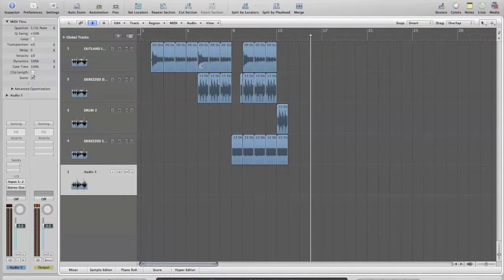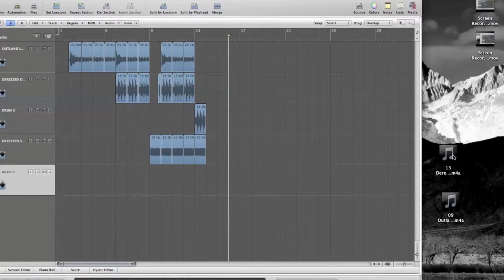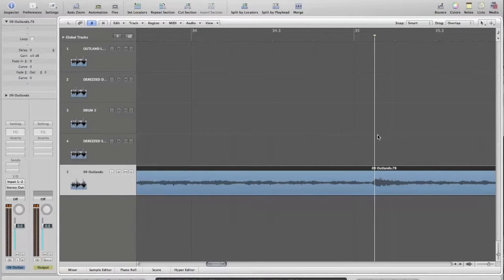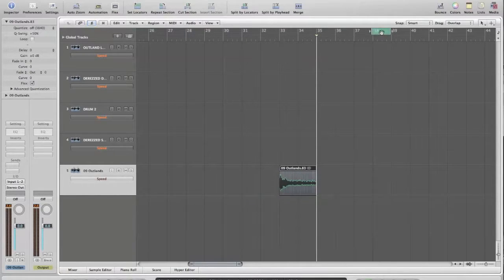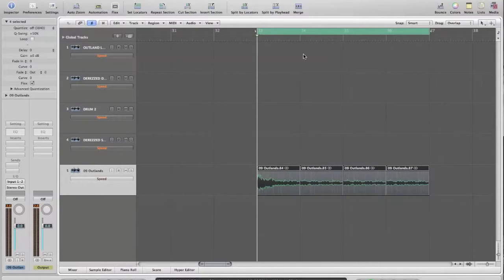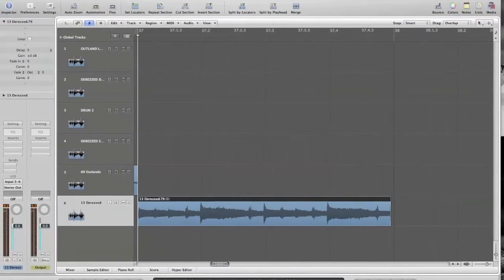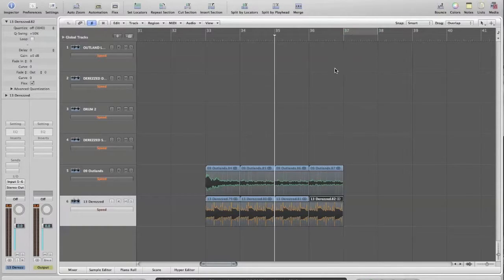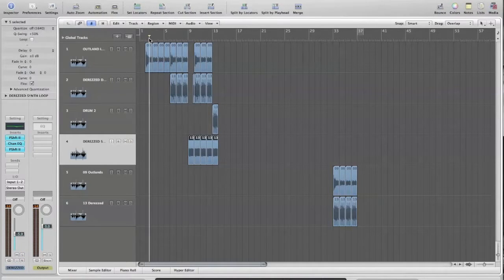TRON Outlands Derezzed Mashup Flex Tool Logic Pro 9